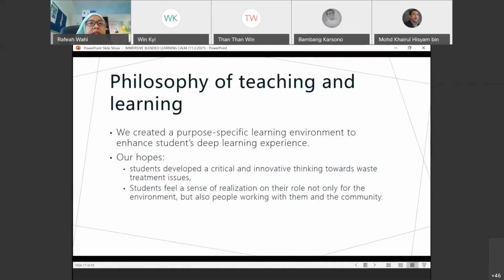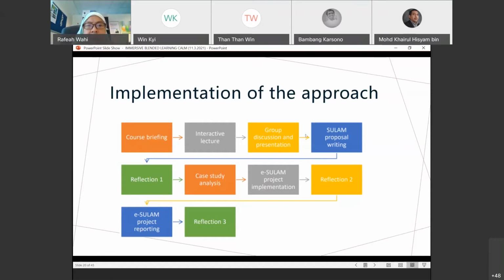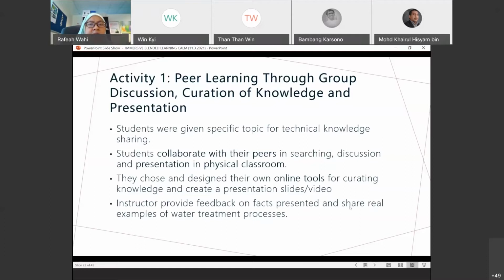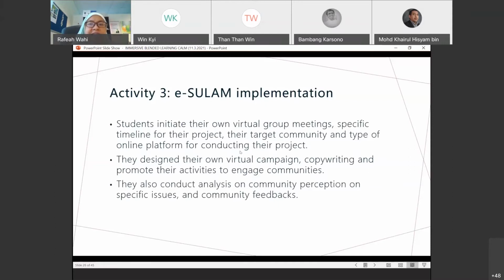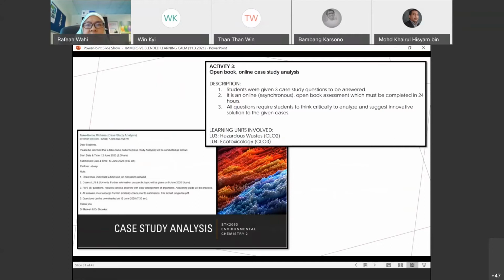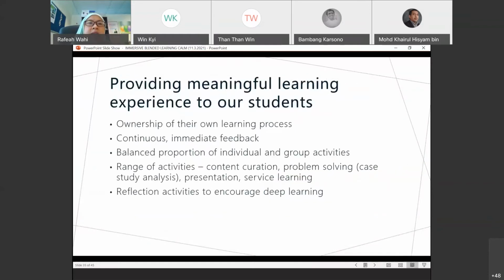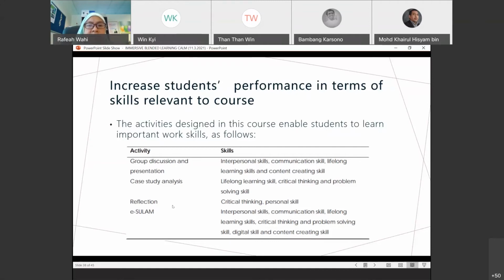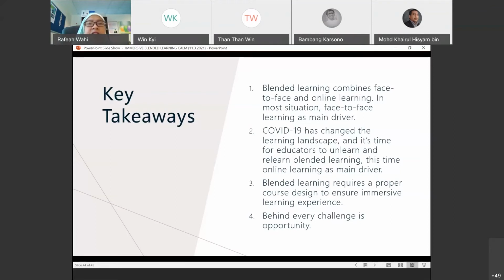Immersive Teaching (Blended) in FRST e-SULAM course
Objective:
Applying innovative blended learning approaches to enhance student learning experience in FRST e-SULAM course.

The speaker for this session:
Dr Rafeah Wahi (Universiti Malaysia Sarawak)

CALM is one of the centres that deal directly with the teaching-learning function in Universiti Malaysia Sarawak (UNIMAS). We provide a variety of programmes and services to staff and students to enhance the quality of both conventional and online teaching-learning experience. Stay in touch with us by visiting our web pages: